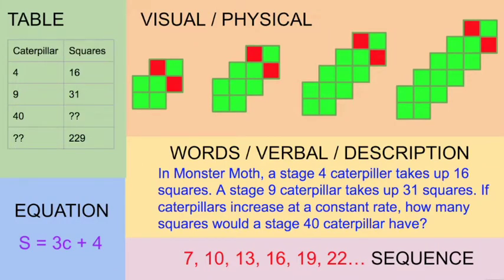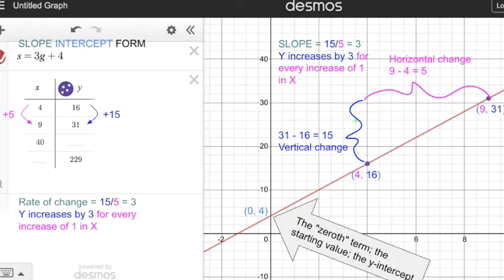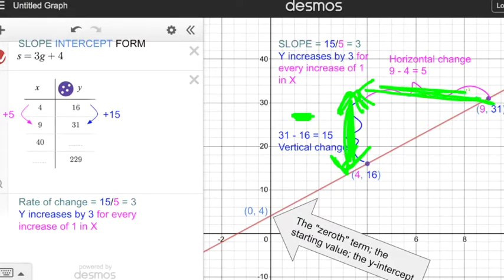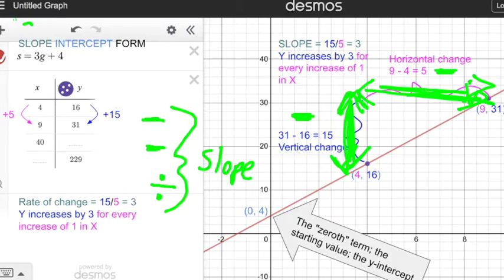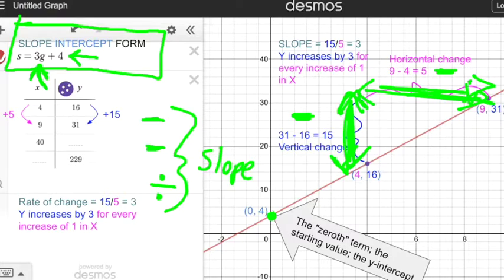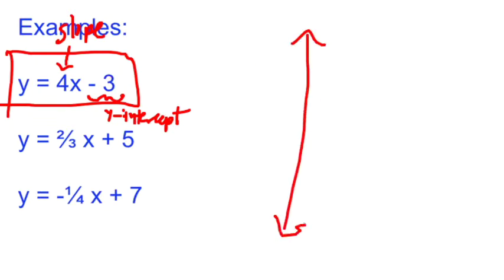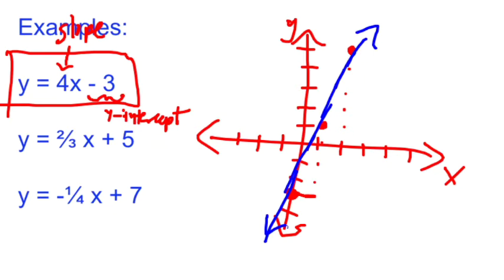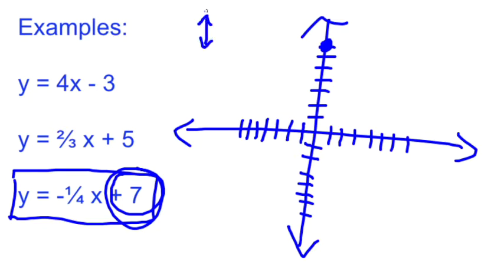Slope-Intercept Form to/from graphs